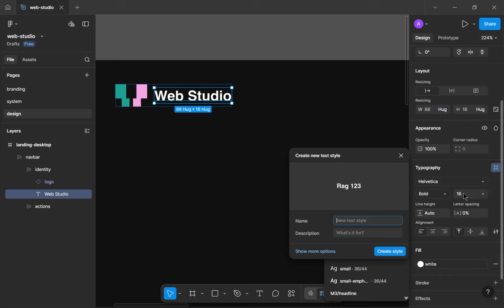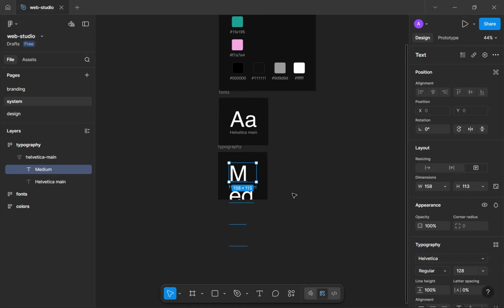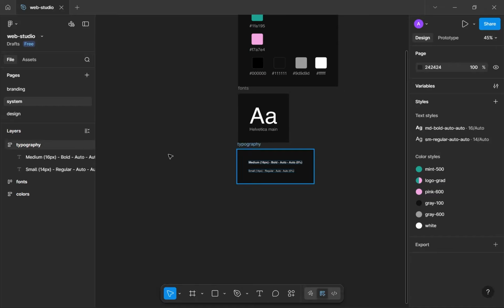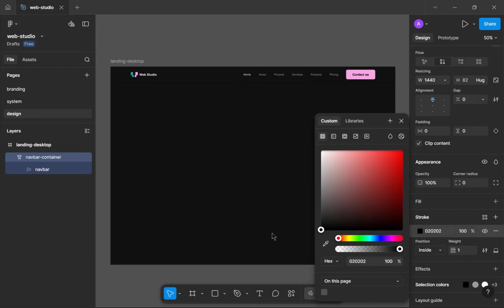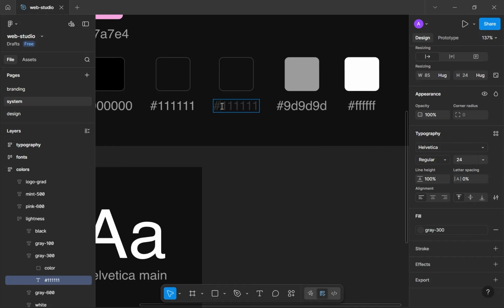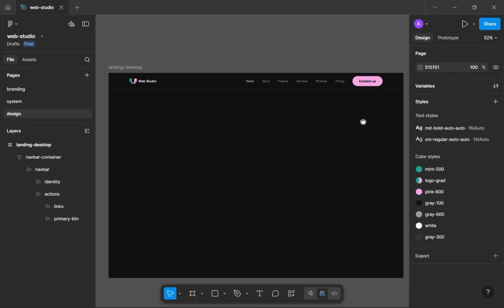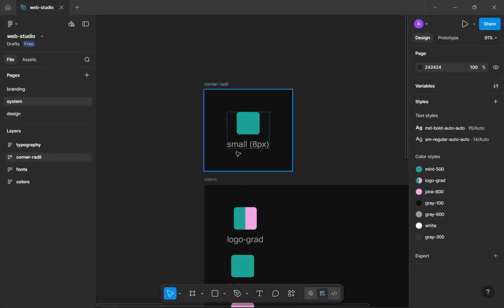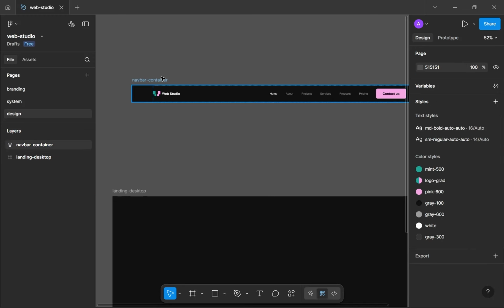Beginner to Pro - 2026 Practical Web Design Full Course - More Design System - Part 04